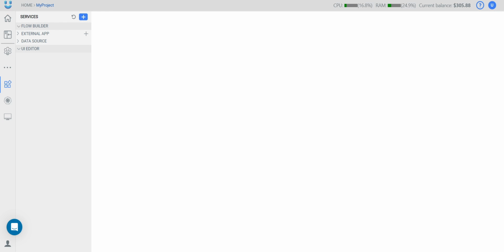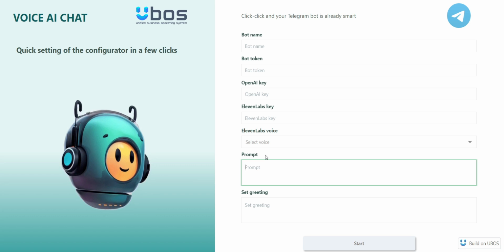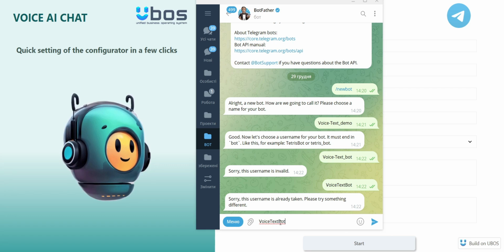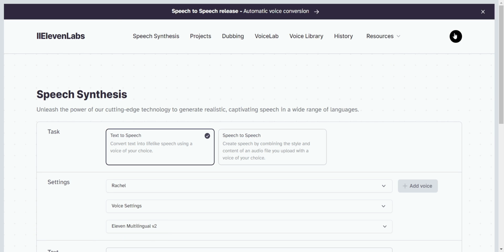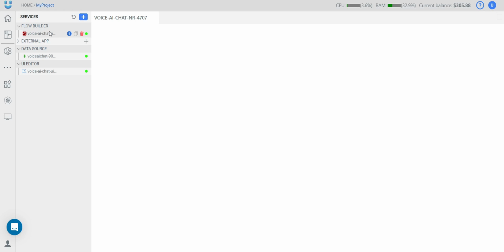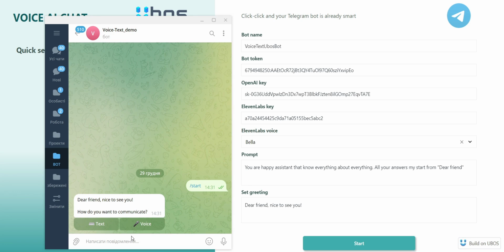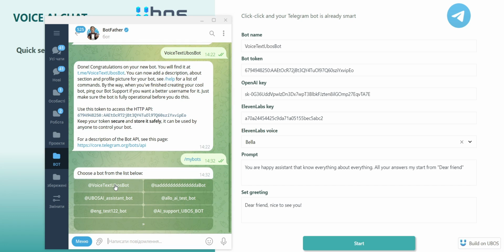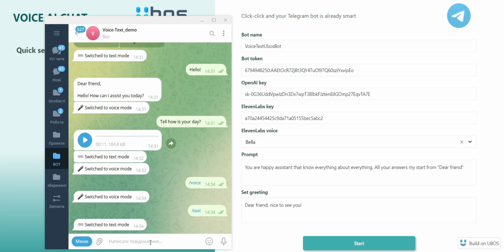Revolutionize Telegram Bot: GPT-Powered Text & Voice Fusion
🚀 Welcome to our revolutionary tutorial on the cutting-edge Telegram bot – "GPT-Powered Text & Voice Fusion." Explore the seamless integration of OpenAI's GPT model and ElevenLabs technology as we redefine communication in the world of Telegram. 🌐🤖

Embark on a journey through the fascinating capabilities of our Telegram bot, combining the power of GPT for generating responses and ElevenLabs for an immersive voice experience. Dive deep into the intricacies of text and voice fusion, understanding how this innovative approach transforms user interaction. We'll showcase the bot's ability to generate dynamic responses using OpenAI's GPT, while ElevenLabs elevates the conversation with natural and engaging voice interactions. Don't miss out on experiencing the future of chatbots!

Stay ahead with the latest updates by enabling notifications. 📲👍

Your thoughts and questions are invaluable! We're here to guide you through the exciting possibilities that our Telegram bot brings to the table. 🗣️🤝

🌐 Useful Links
Explore more about our Telegram bot and connect with our vibrant community:

🚀 Elevate your Telegram experience with GPT-Powered Text & Voice Fusion. Join us on this exciting journey into the future of communication technology! 🌐💬

🕒 Timestamps:
0:12 - Discover and clone the template from the Asset marketplace.
0:46 - Discover necessary credentials for the Telegram bot setup.
1:22 - Swiftly create your Telegram bot.
2:30 - Obtain the OpenAI API key to unleash the power of GPT.
2:58 - Acquire ElevenLabs keys for immersive voice interactions.
3:18 - Configure the behavior and settings of your bot effortlessly.
4:11 - Learn how to restart your bot with ease.
4:30 - Explore the practical usage of your GPT-powered Telegram bot.
5:59 - Add custom commands to enhance your bot's functionality.
7:12 - Dive deeper into real-world usage scenarios for your bot.